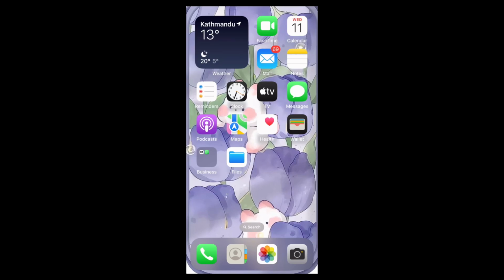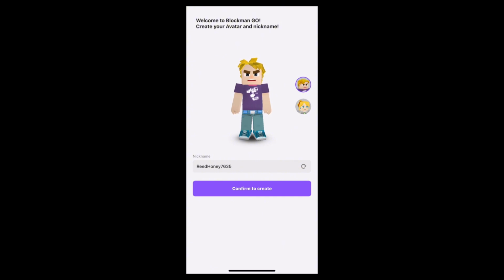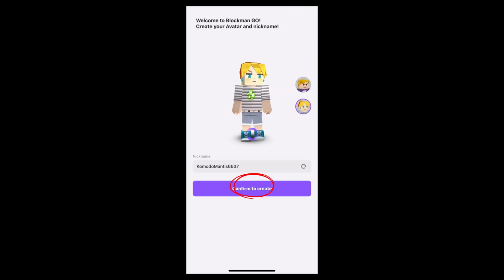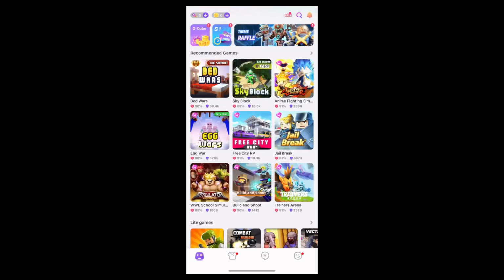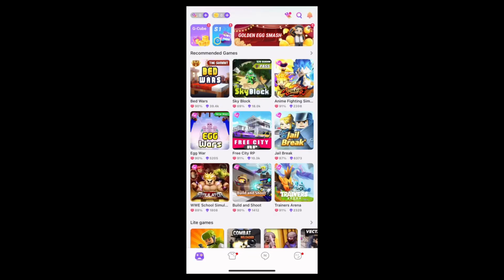How to Make Account in Blockman Go 2025?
Want to start playing Blockman Go? This guide will show you how to create an account in Blockman Go easily. Follow the steps and start enjoying the game today!